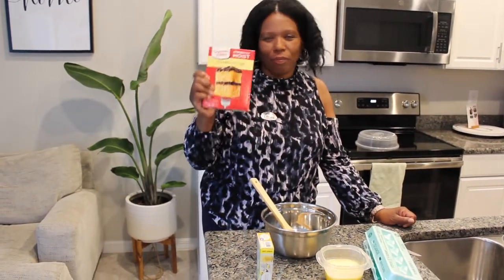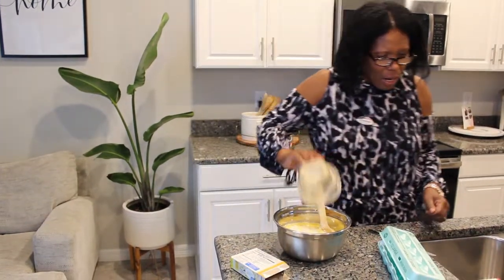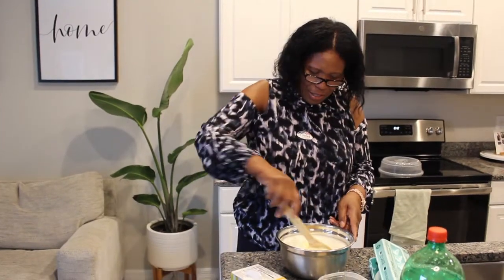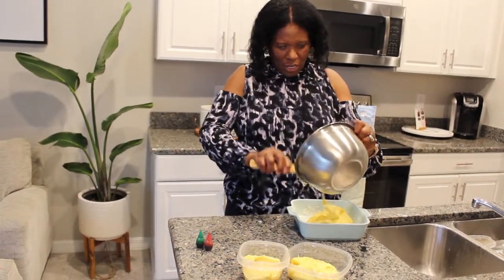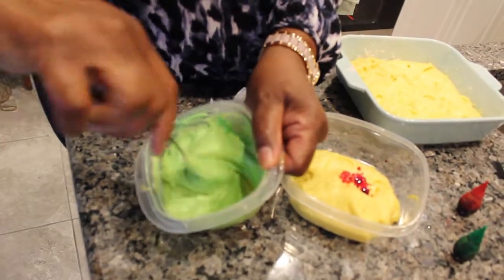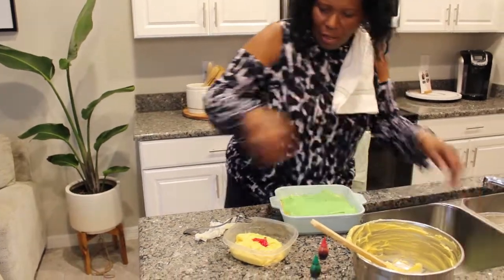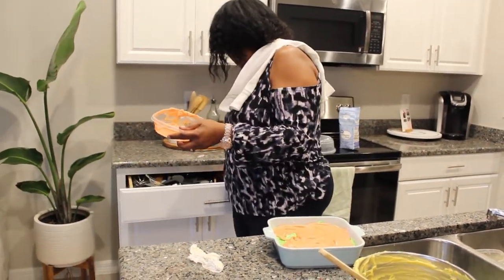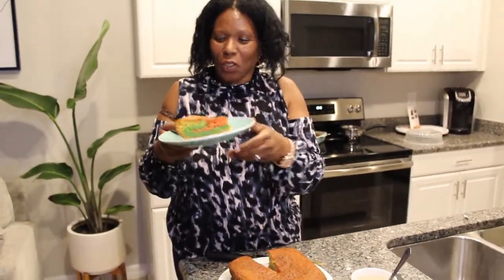Box Cake Mix Hack- with Rainbow colors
Box Cake Mix Hack- with Rainbow colors- Jazz up your box cake to taste like grandma's. Enjoy with a cup of coffee or tea.